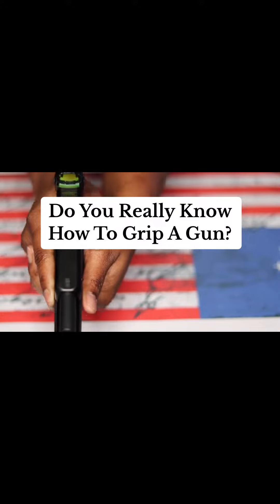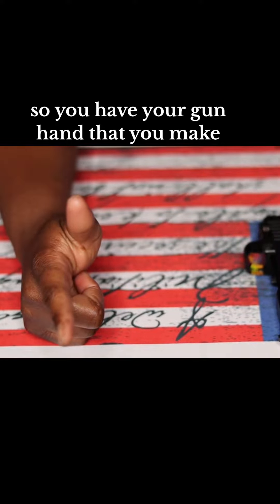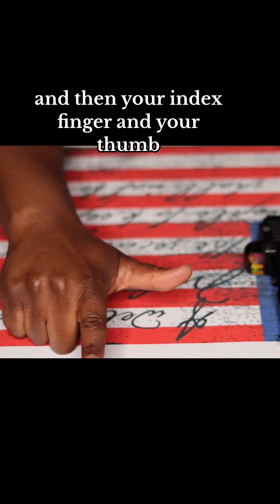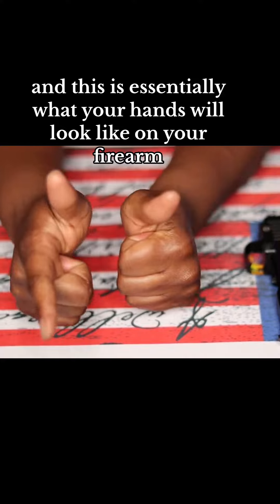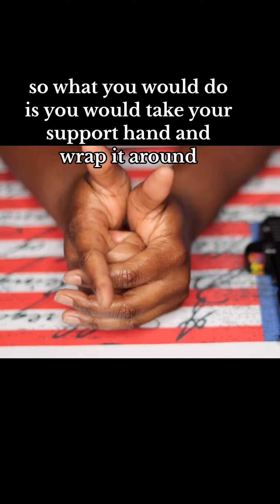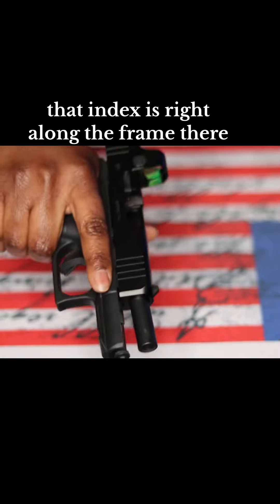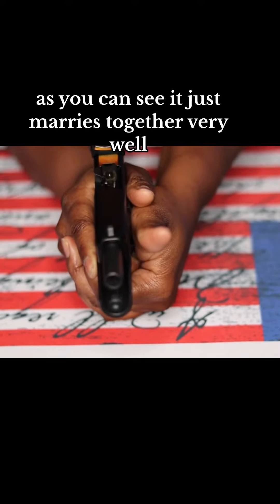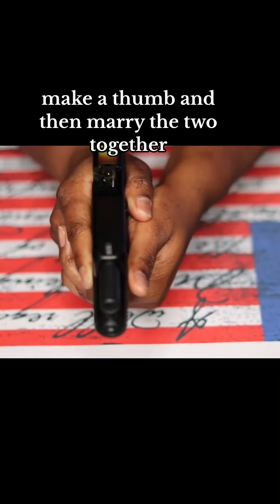Do You Really Know How To Grip A Gun? Easy Gun Grip…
Today’s Video:
A proper grip is crucial for accurate and consistent shooting. It's not just about holding the gun; it's about making the gun an extension of your arm. Today, we're going to talk about the position that your hands make while holding a gun.